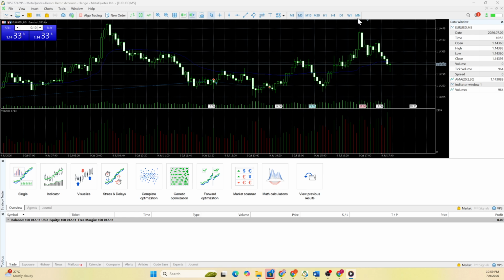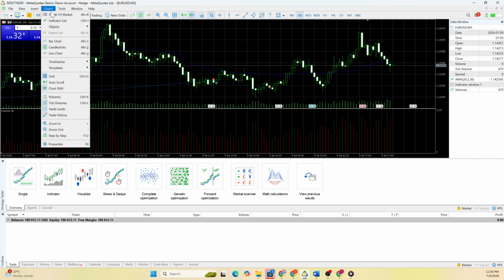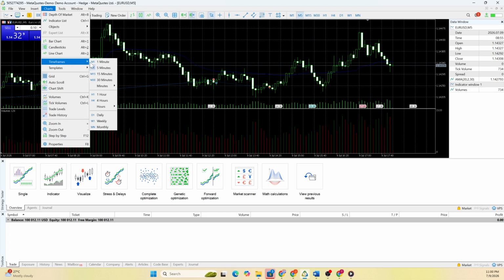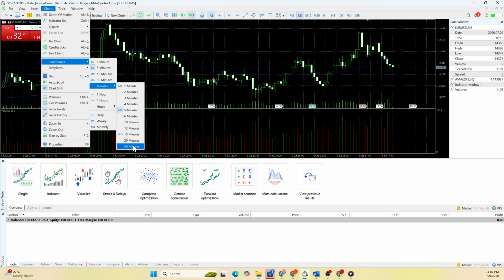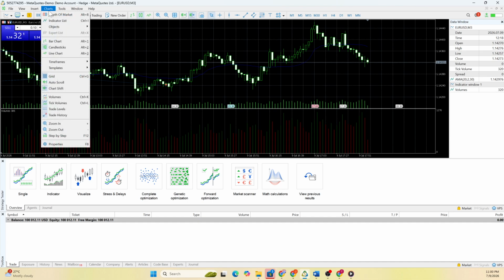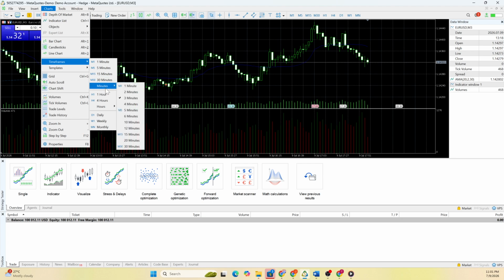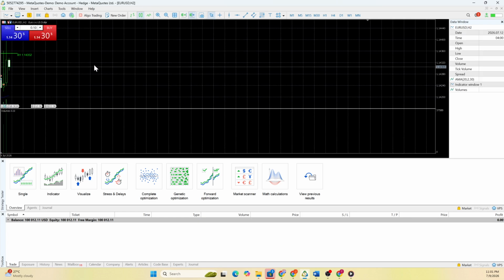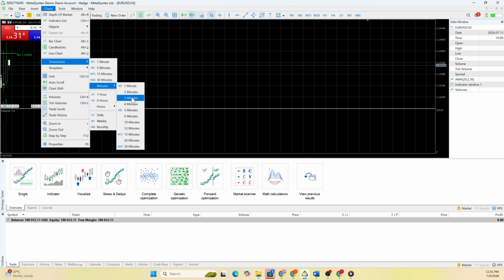How To Use Custom Timeframes On MetaTrader 5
Learn how to use custom time frames in MetaTrader 5 to analyze the market with intervals beyond the standard toolbar options. This step-by-step tutorial shows you how to access the Time Frames menu, choose custom minute and hour charts, and quickly switch between different chart intervals in MT5. Whether you want to use a 3-minute chart, a 2-hour chart, or another custom time frame, this guide will help you customize your trading workspace for better market analysis and trading decisions.

Video Chapters
00:00 - Introduction
00:09 - Standard Time Frames in MT5
00:25 - Open the Time Frames Menu
00:47 - Select a Custom Time Frame
01:14 - Switch to Other Custom Time Frames
01:51 - Why Use Custom Time Frames
02:03 - Conclusion